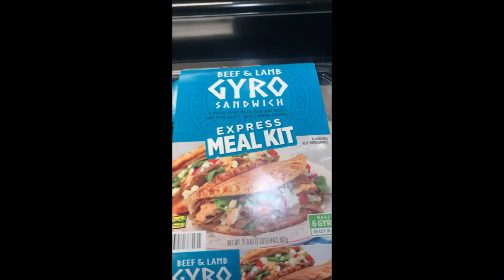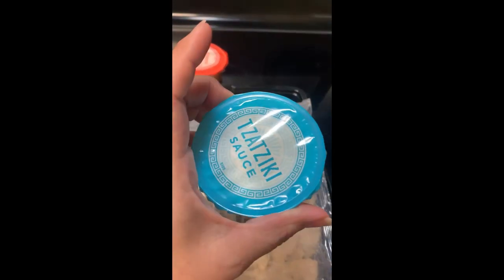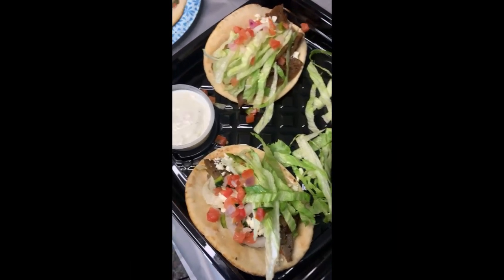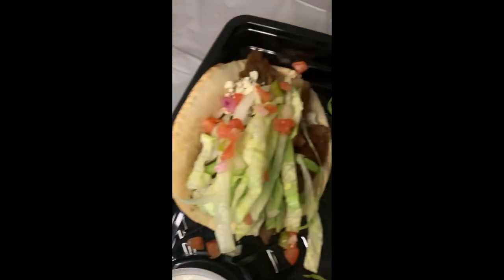How are the Gyros from Sam's Club?